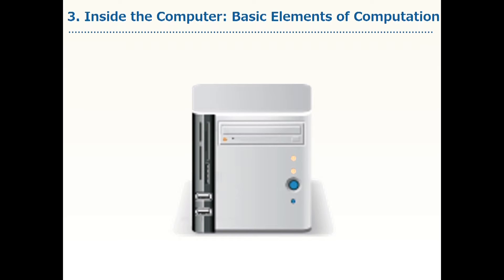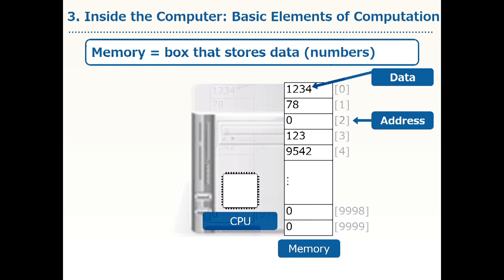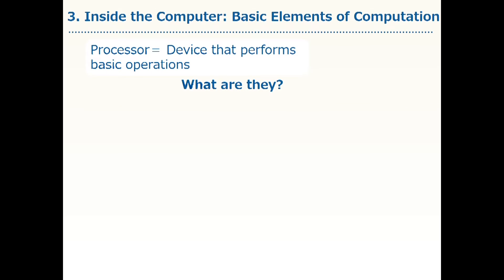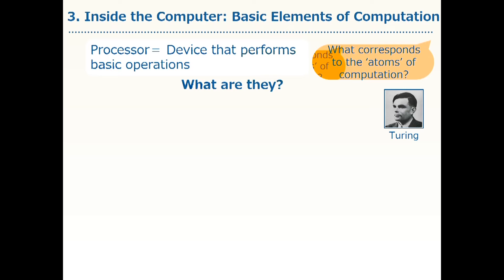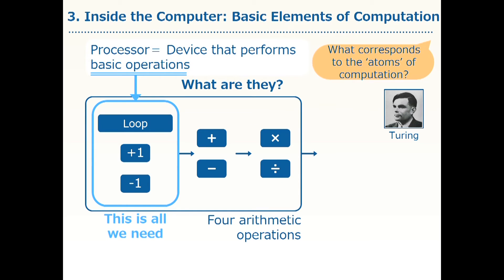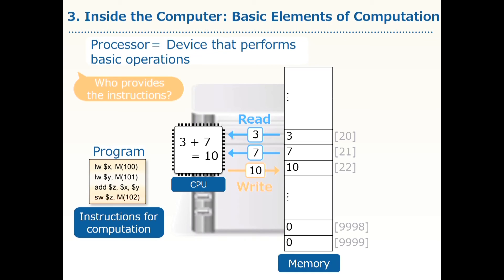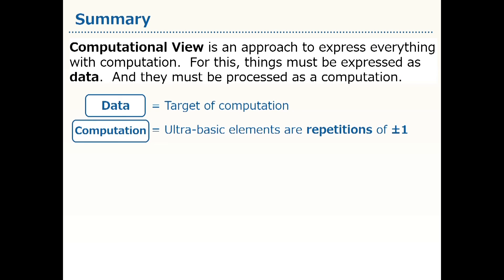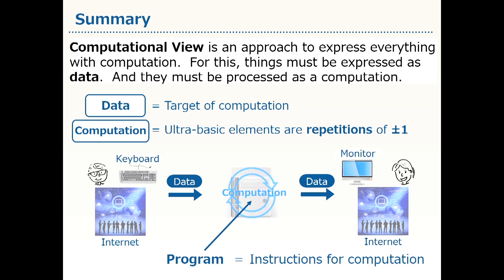lecture 04 prt